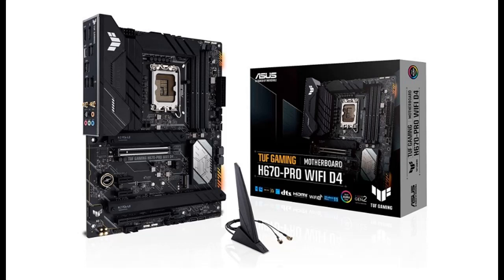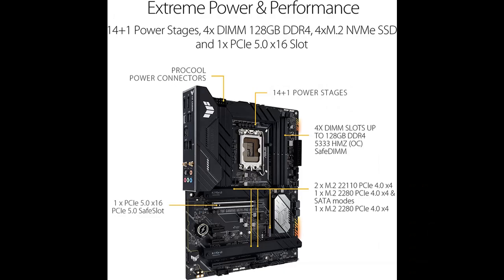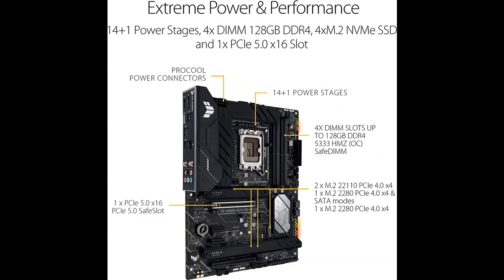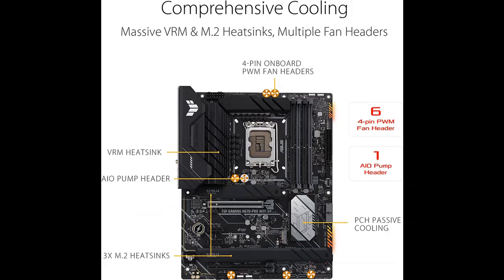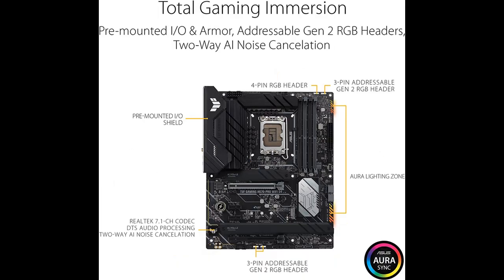ASUS TUF Gaming H670-PRO WiFi D4 LGA 1700(Intel 12th Gen) ATX Gaming Motherboard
Overview/Details/Reviews| ASUS TUF Gaming H670-PRO WiFi D4 LGA 1700(Intel 12th Gen) ATX Gaming Motherboard (PCIe 5.0, DDR4,14+1 DrMOS,4xM.2 Slots,WiFi 6,2.5 Gb LAN,Front USB 3.2 Gen 1 Type-C,USB 3.2 Gen 2x2 Type-C)

ASUS TUF Gaming H670-PRO WiFi D4 LGA 1700(Intel 12th Gen) ATX Gaming Motherboard (PCIe 5.0, DDR4,14+1 DrMOS,4xM.2 Slots,WiFi 6,2.5 Gb LAN,Front USB 3.2 Gen 1 Type-C,USB 3.2 Gen 2x2 Type-C)